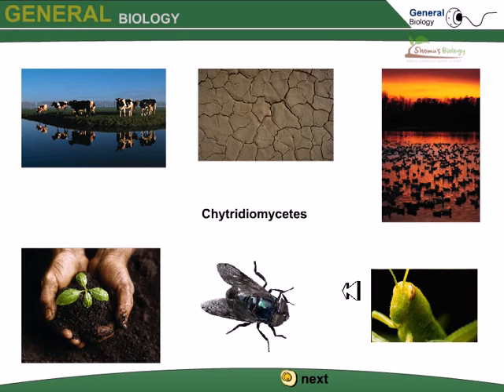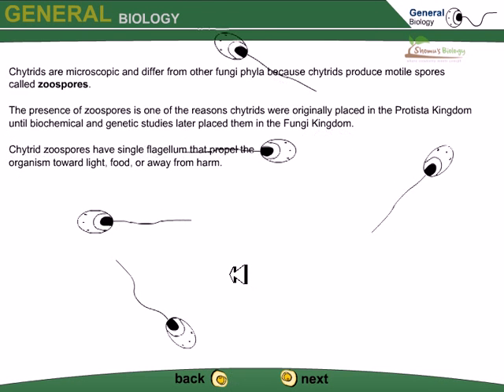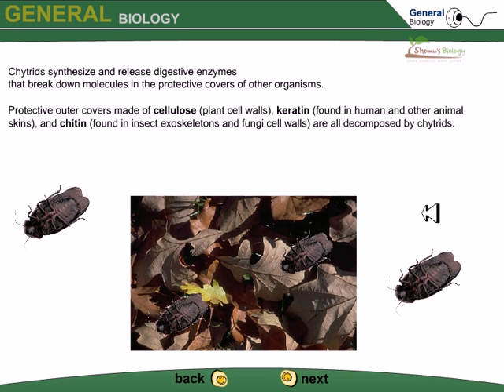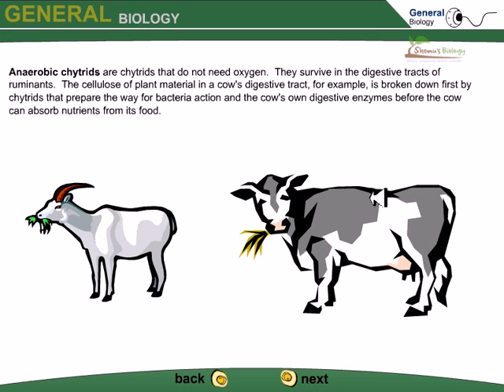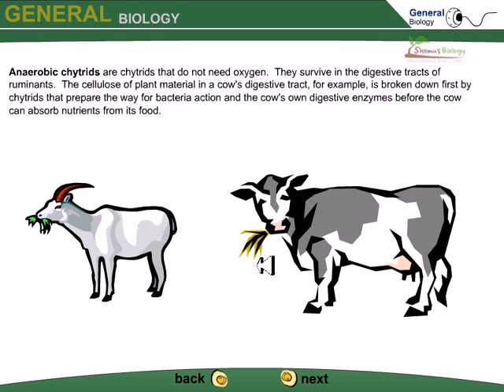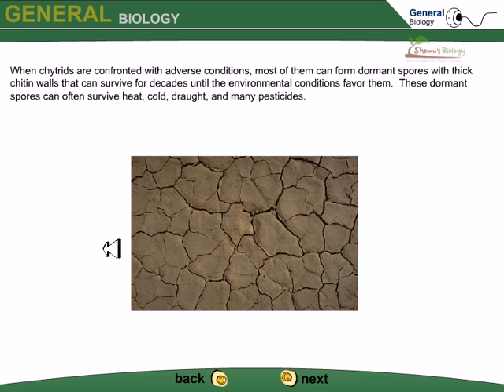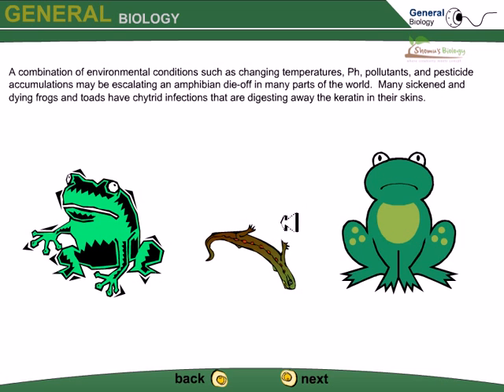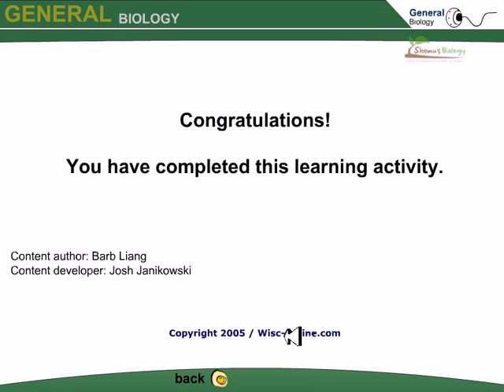chytridiomycetes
This lecture explains about chytridiomycetes properties.

Chytridiomycetes (/kɨˌtrɪdi.ɵmaɪˈsiːtiːz/ or /-maɪˈsiːts/)[2] is a class of fungi. Members are found in soil, fresh water, and saline estuaries. They are primitive fungi, and are first known from the Rhynie chert.[3] It has recently been redefined to exclude the taxa Neocallimastigomycota and Monoblepharidomycetes, which are now a phylum and a sister-class respectively. It includes the genera Olpidiopsis and Hypochytrium in addition to the type genus.[4]

Chytridiomycetes is the major class of the phylum Chytridiomycota,[5] which is responsible for the parasitic infections of organisms such as Daphnia[6] and a number of amphibian species,[7] among others. Source of the article published in description is Wikipedia. I am sharing their material. © by original content developers of Wikipedia.